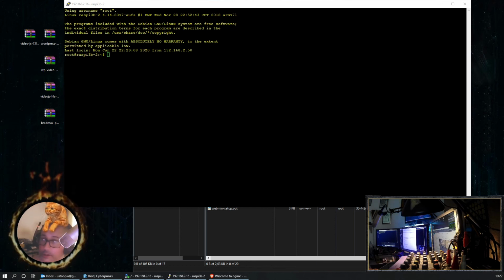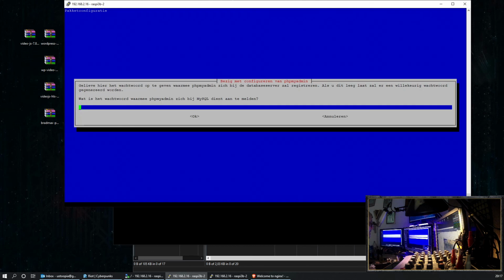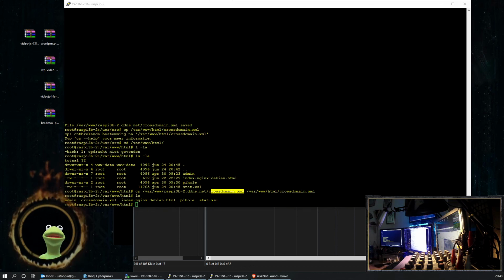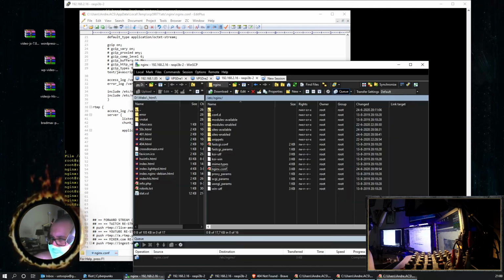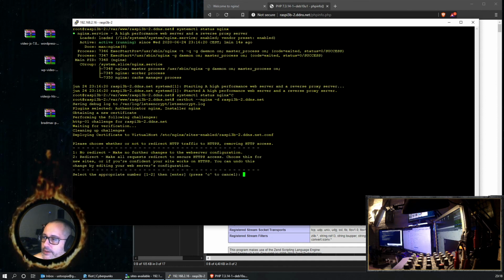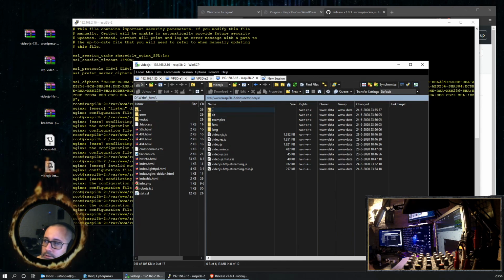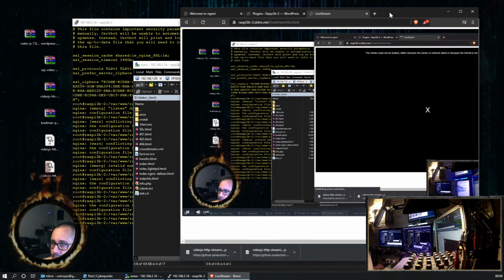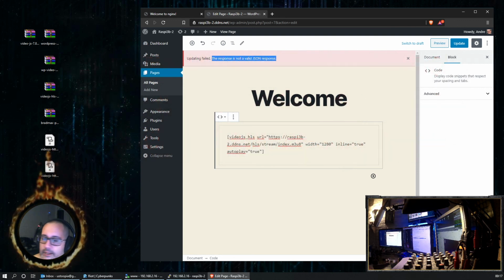Setup a Nginx RTMP live-stream server & HLS video-player on Wordpress on Ubuntu/Raspbian/Debian ▶️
How to setup a Nginx RTMP live-stream server & HLS video-player on a Wordpress site on Ubuntu/Raspbian/Debian.